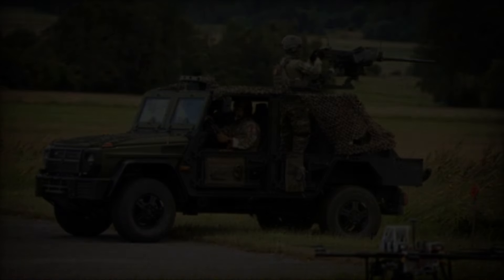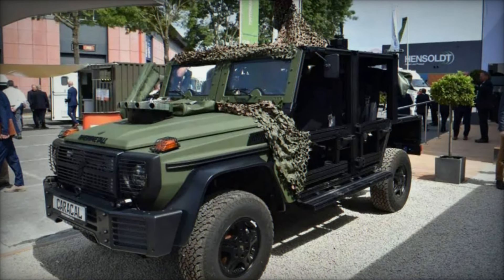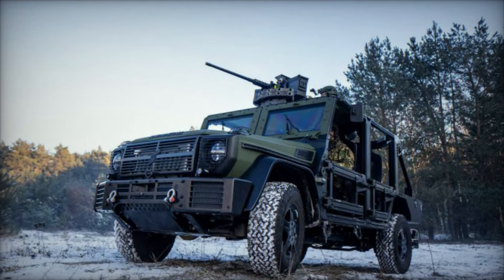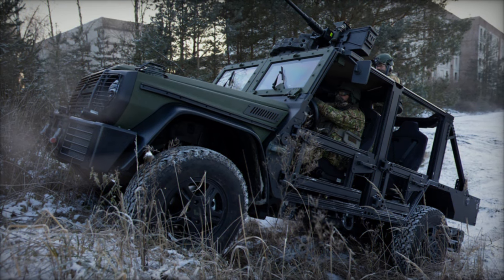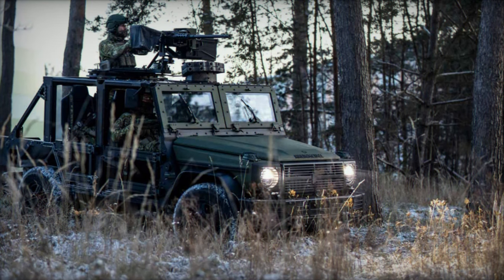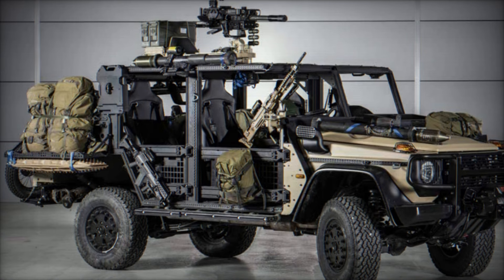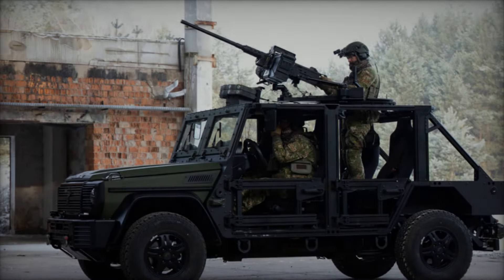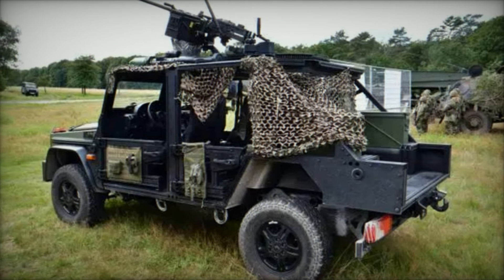Eurosatory 2024 Rheinmetall Presents Caracal 4x4 with New Synthetic Fuel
The Eurosatory 2024 exhibition has become a pivotal event in the defense and security sector, providing an esteemed platform for technological innovations to shine. Among the numerous unveilings this year, the Caracal, a 4x4 vehicle designed by the German manufacturer Rheinmetall, has captured significant attention. Tailored specifically for airborne forces and special operations, the Caracal embodies a perfect blend of mobility, protection, and adaptability, making it an invaluable asset for modern military operations.